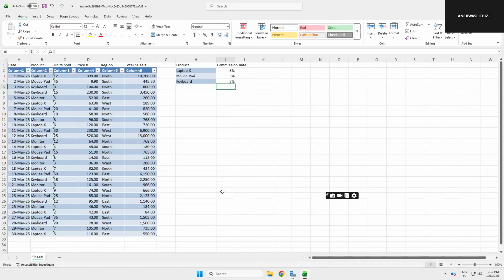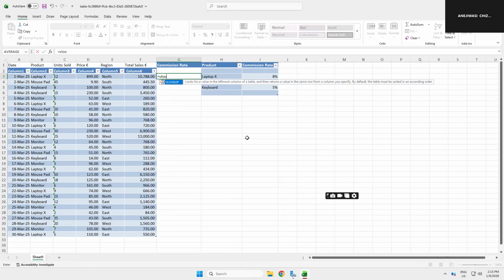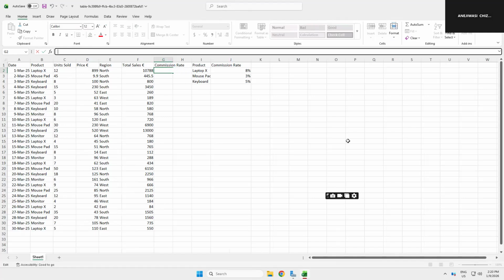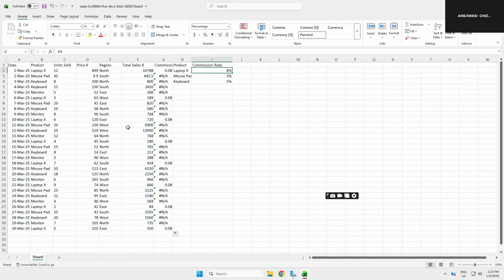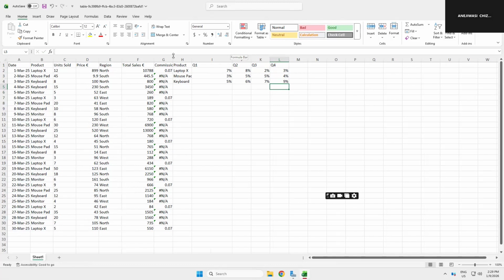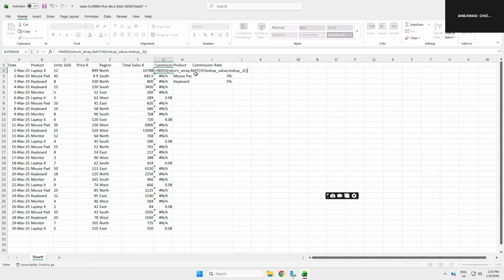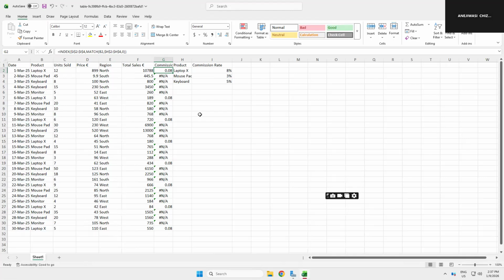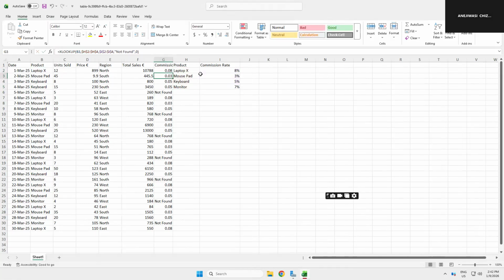Microsoft Excel For Beginners Lecture 6